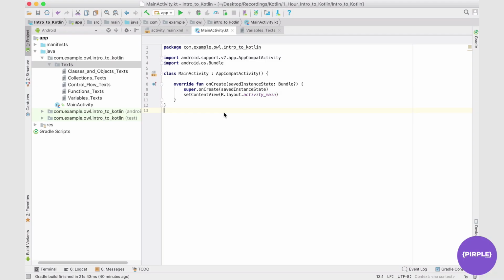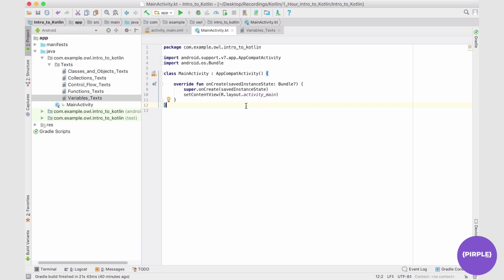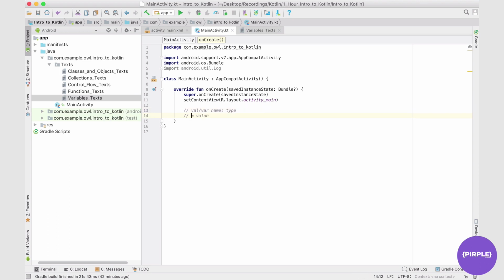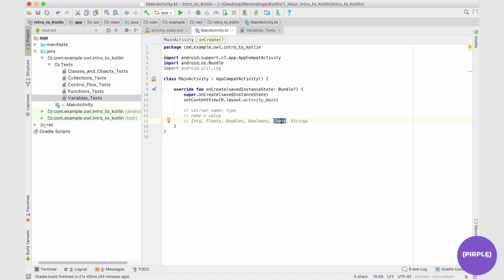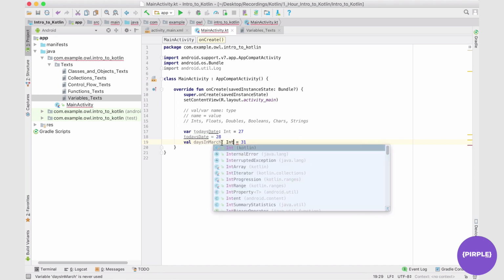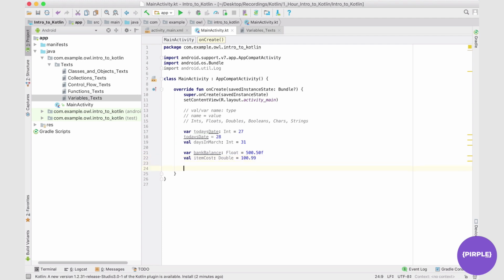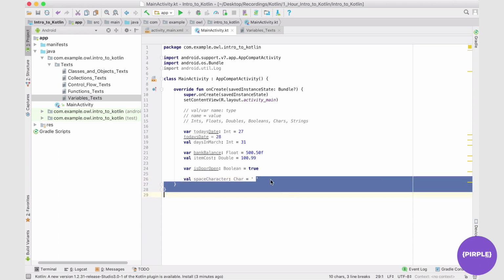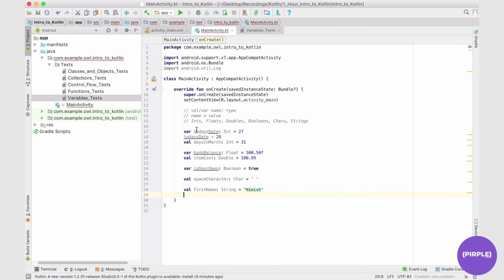Introduction to Kotlin Variables | Android 101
How do variables work within Kotlin? We show you how in this quick tutorial.

This is a free preview of the "Android 101" course offered at Pirple.com. In that course we teach you how to build Android apps from scratch.